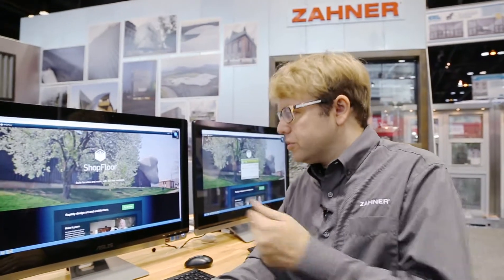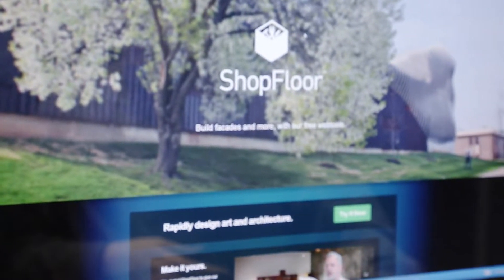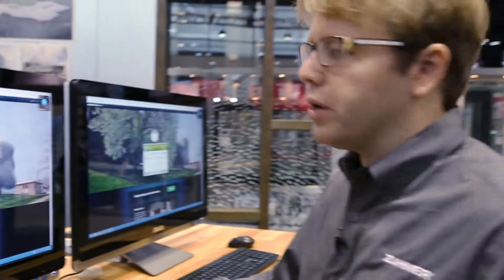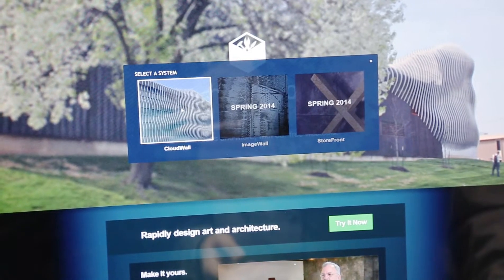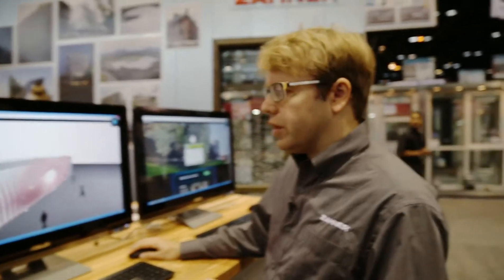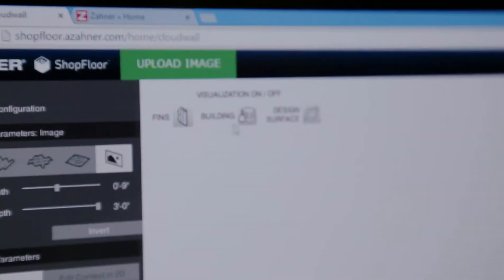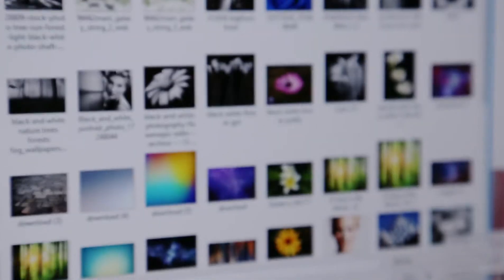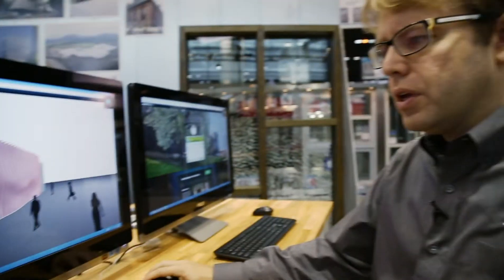Craig Long shows ShopFloor demo of CloudWall at the AIA Convention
Zahner engineer Craig Long discusses ShopFloor and the CloudWall tool which was spotlighted by Zahner at the AIA Expo in Chicago.